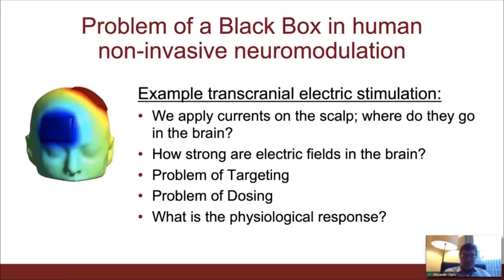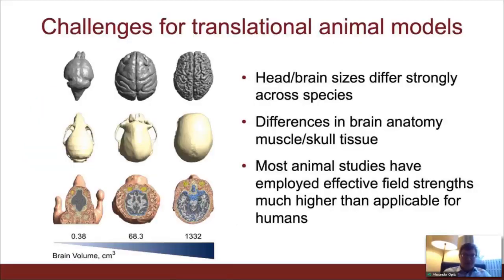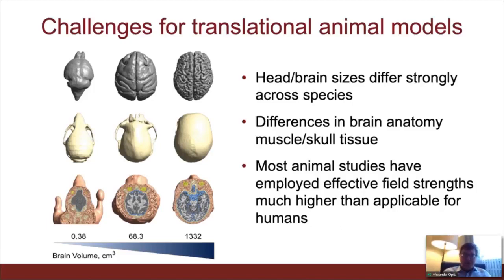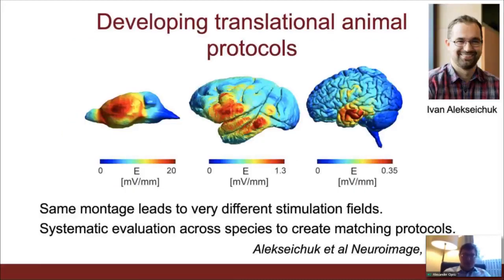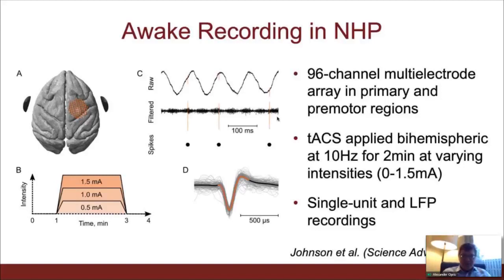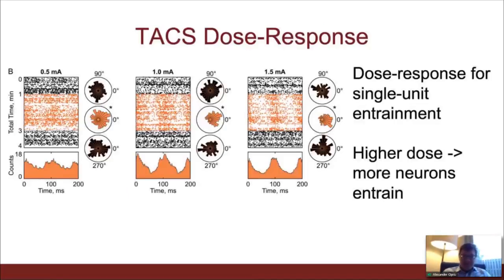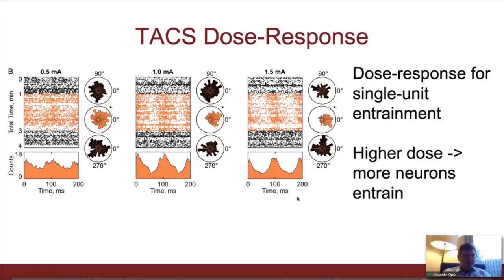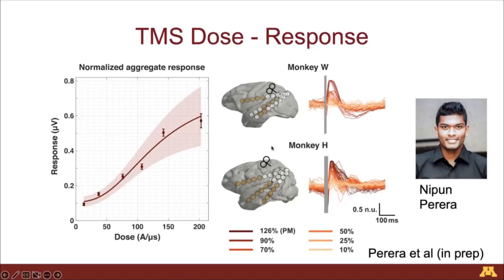Alexander Opitz, Dose-Response in Non-Invasive Brain Stimulation (Animal/Cellular Level)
International Network of Neuroimaing Neuromodulation (INNN) 6th webinar: Dose-Response in Non-Invasive Brain Stimulation (Animal/Cellular Level)
03 November 2022
Opening Talk 2: Alexander Opitz (University of Minnesota): Importance of animal studies in NIBS for human

Articles:

Comparative modeling of transcranial magnetic and electric stimulation in mouse, monkey, and human

Dose-dependent effects of transcranial alternating current stimulation on spike timing in awake nonhuman primates